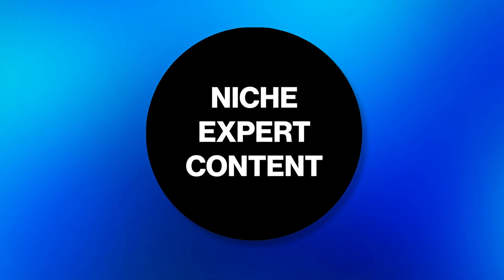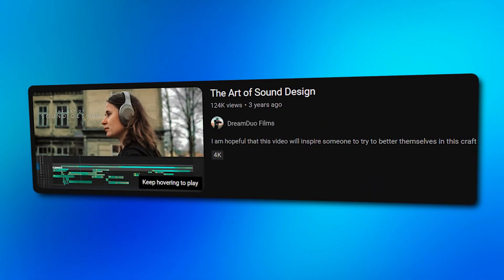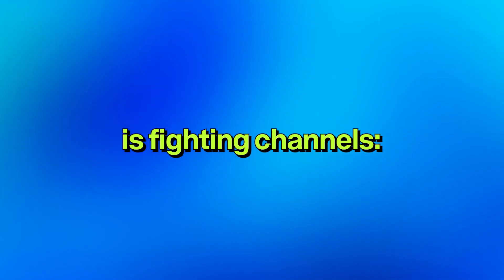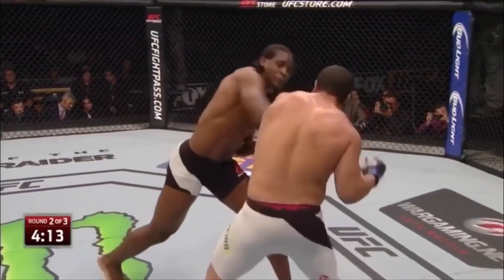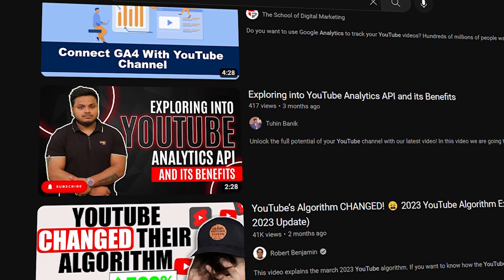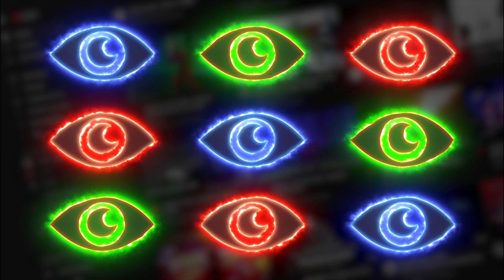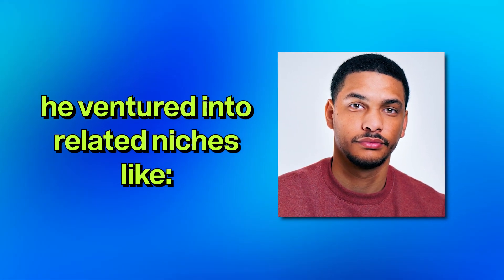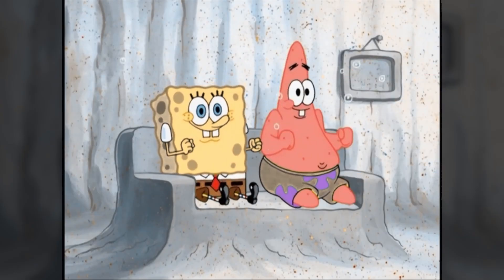How to Make Content That Doesn't Suck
In this video, I discuss how you can improve your content and start making real money on YouTube.